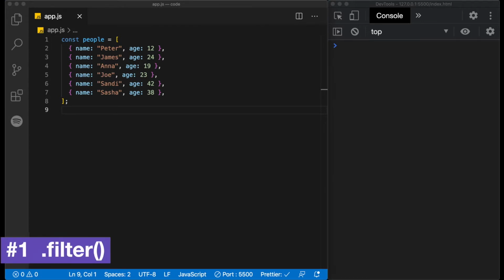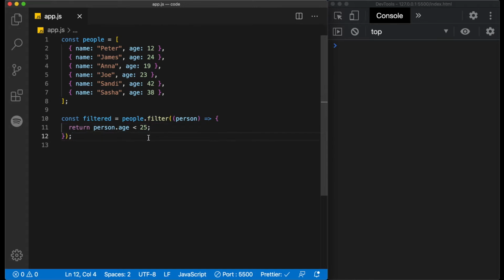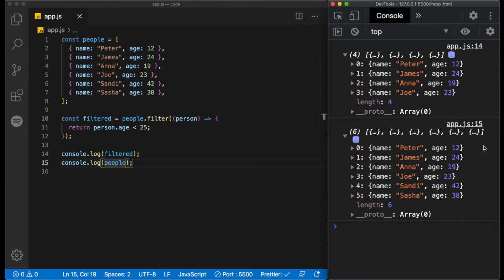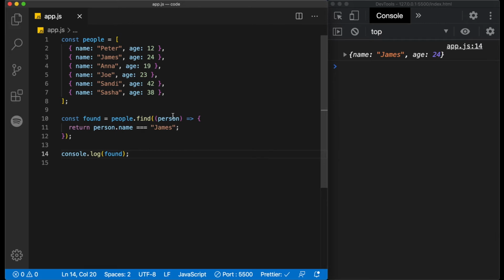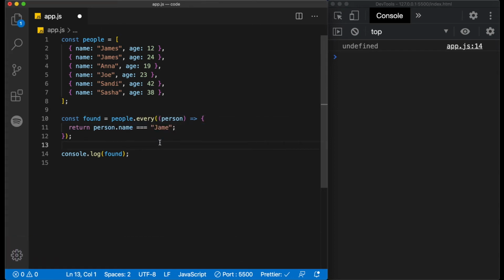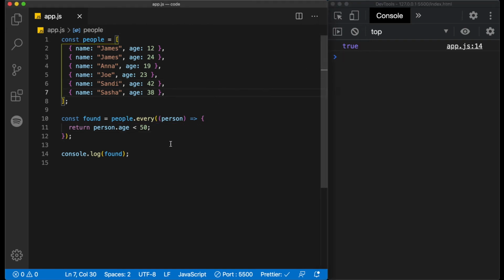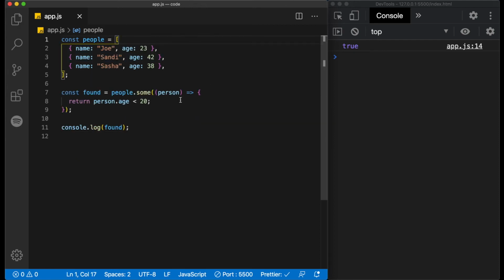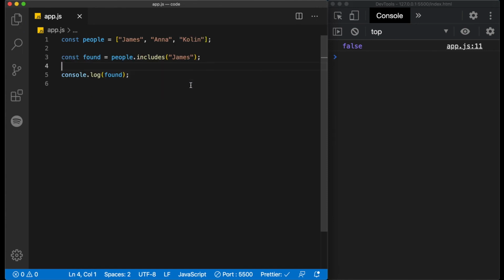5 Must Know JavaScript Array Methods in 2021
JavaScript arrays are powerful and comprehensive tool. Working with them is one of the most common thing you are going to do as a developer. That's why in this video I will go through 5 array methods you must know in 2021.